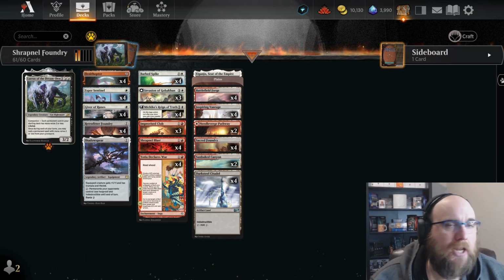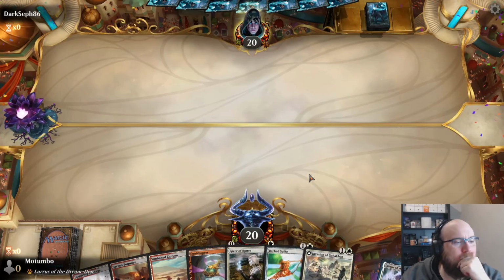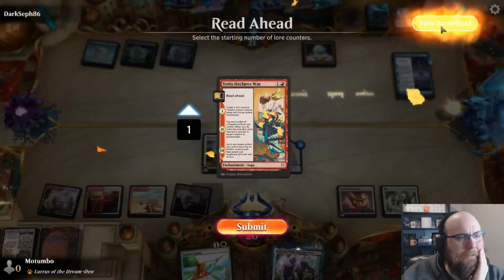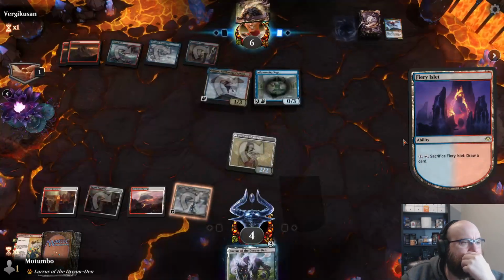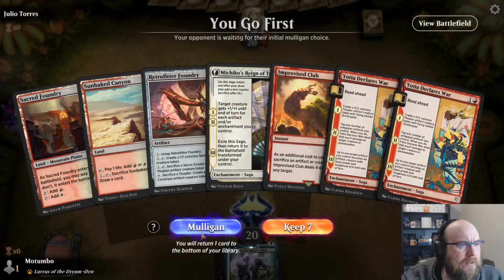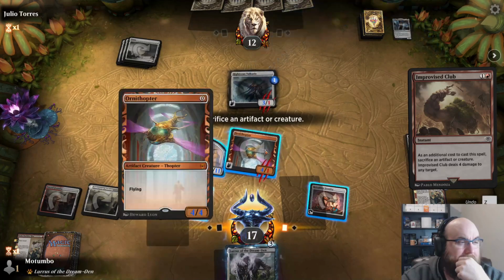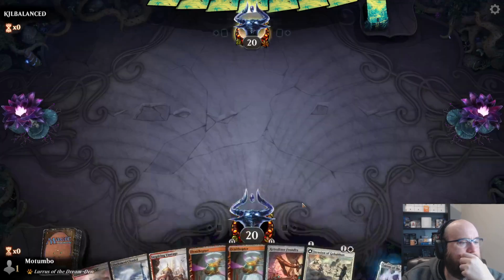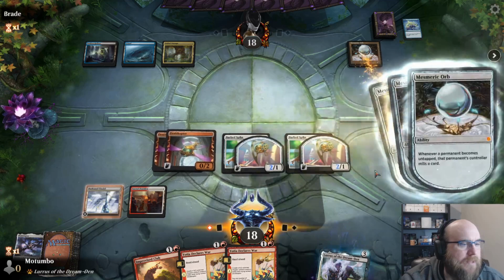Shrapnel Foundry - Boros Artifact Aggro Burn in Historic - Mtg Arena Deck Tech and Game Play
This deck starts fast and ends fast.

00:00 - Intro
07:21 - Game 1
13:48 - Game 2
22:03 - Game 3
24:49 - Game 4
31:36 - Game 5
39:08 - Game 6
43:02 - Game 7
43:57 - Game 8
48:20 - Game 9
54:47 - Wrap Up

Decklist in MTG Arena Format:

Companion
1 Lurrus of the Dream-Den (IKO) 226

Deck
4 Ornithopter (KLR) 255
1 Shadowspear (THB) 236
4 Retrofitter Foundry (C18) 57
4 Giver of Runes (MH1) 13
4 Esper Sentinel (MH2) 12
4 Shrapnel Blast (M15) 161
3 Invasion of Gobakhan (MOM) 22
4 Michiko's Reign of Truth (NEO) 29
3 Improvised Club (LTR) 137
4 Yotia Declares War (DMU) 153
4 Barbed Spike (MH2) 5
1 Eiganjo, Seat of the Empire (NEO) 268
4 Battlefield Forge (BRO) 257
4 Inspiring Vantage (KLR) 283
4 Sacred Foundry (GRN) 254
2 Needleverge Pathway (ZNR) 263
4 Darksteel Citadel (M15) 242
1 Plains (UST) 212
2 Sunbaked Canyon (MH1) 247

Sideboard
1 Lurrus of the Dream-Den (IKO) 226